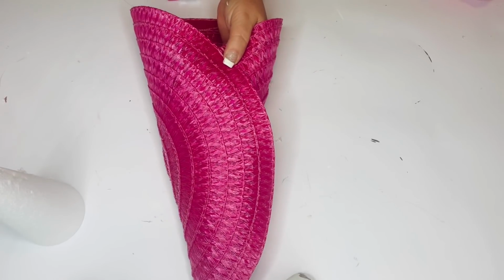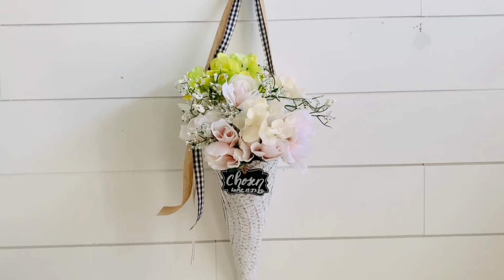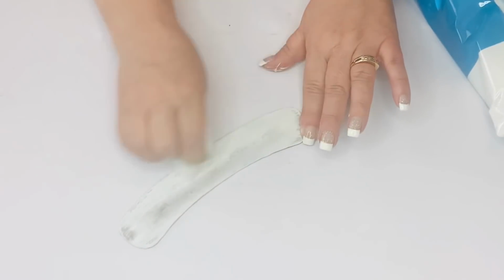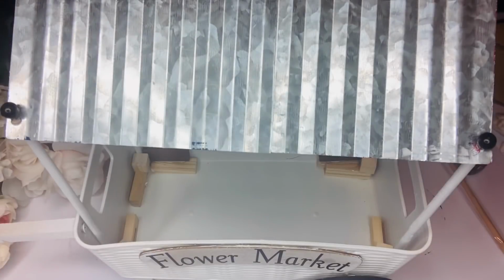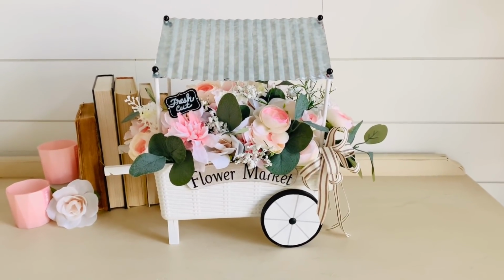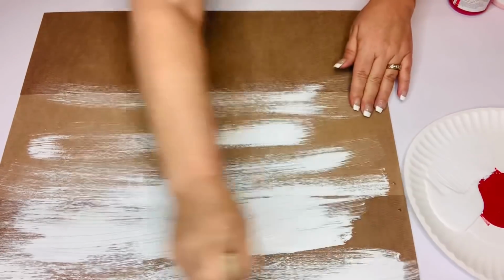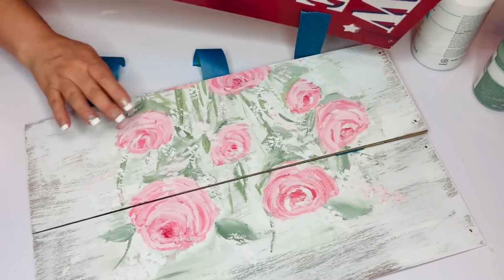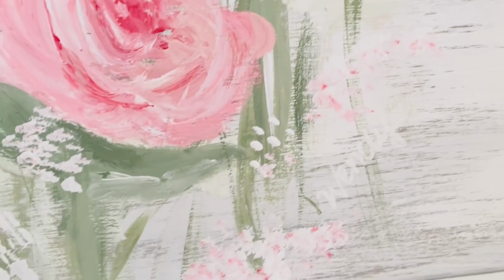🌸 3 HIGH END DOLLAR TREE DIY FARMHOUSE RUSTIC SHABBY HOME DECOR PROJECTS | CRICUT JOY GIVEAWAY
Hello sweet crafting family! Today is a collaboration with 8 other talented ladies where we will all be using floral arrangements in different ways for your home decor. You also have a chance to win a Cricut Joy and for this drawing, we are opening it up to all U.S. residents AND those of our sweet friends watching from  Canada!! YAY CANADA!!

Xoxo
God is Love! Be the Light!

1. Watch all videos from the playlist and comment "CRICUT" on each.
2. We will randomly draw the winner from those who qualify on Saturday May 22nd, 2021.
4. Open to Canadian and US residents.

Good Luck!
HAVE FAITH AND BE ENCOURAGED BY THIS AMAZING SONG BY Lauren Daigle CALLED “EVERYTHING” (THANK YOU, TO MY SWEET FRIEND, LINDA, @faythchik777’s DIY by Design, FOR SENDING ME THIS, JUST WHEN I NEEDED IT MOST! XOXO)

PINECRAFT WOOD BEADS:

FRISCO TRANSFER TAPE:

FRISCO STENCIL TAPE: